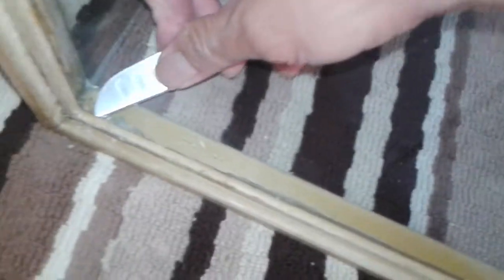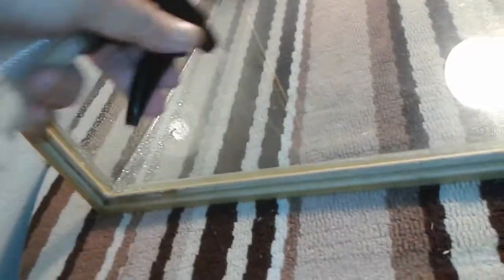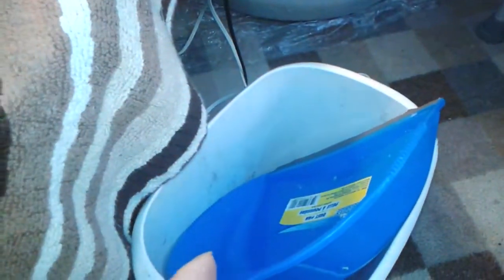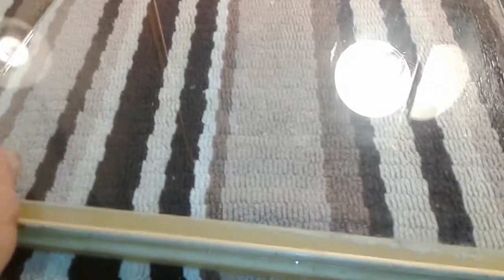I found a small crack in 55 gallon